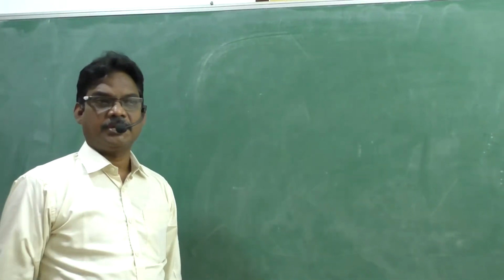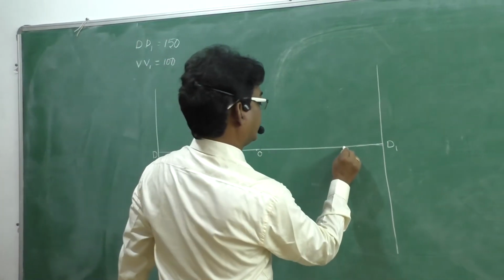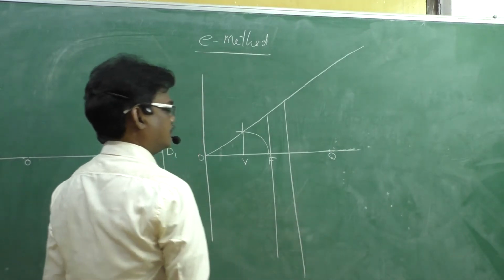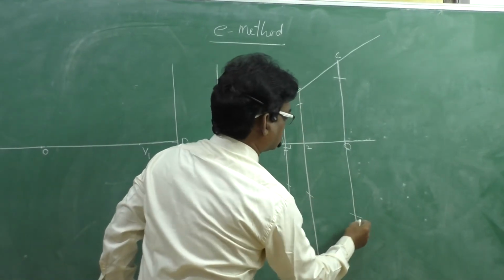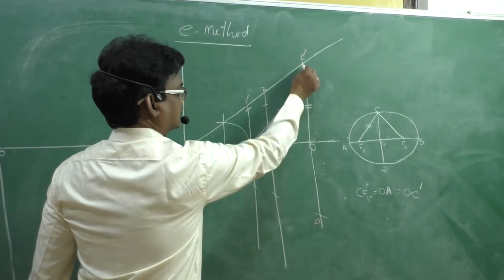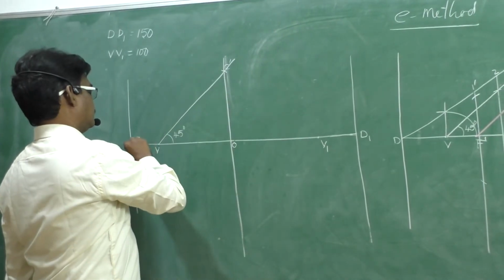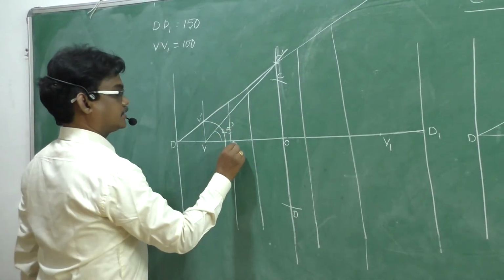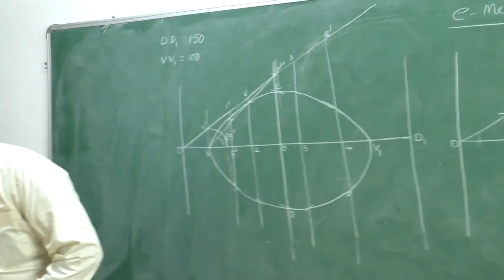11 Typical ellipse problem